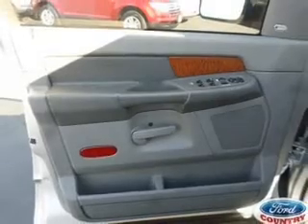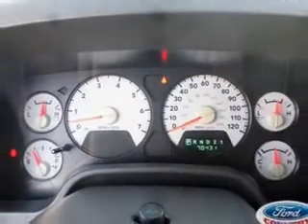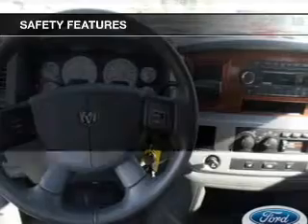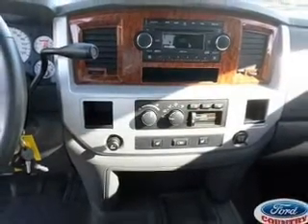2006 Dodge Ram 1500 - Las Vegas NV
Year: 2006
Make: Dodge
Model: Ram 1500
Trim: Laramie
Engine: 5.7 liter 8 cylinder 16 valve
Transmission: Automatic
Color: Bright Silver Metallic
Mileage: 69554
Address:
280 N Gibson Road